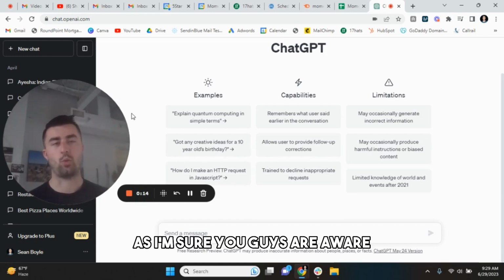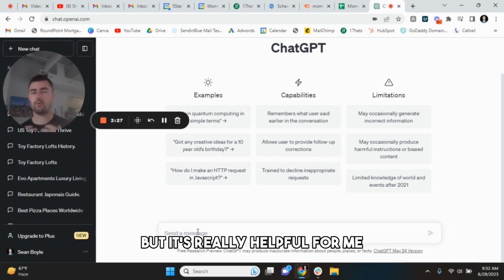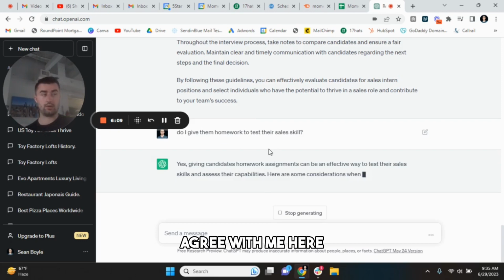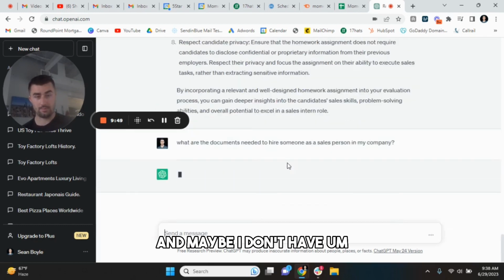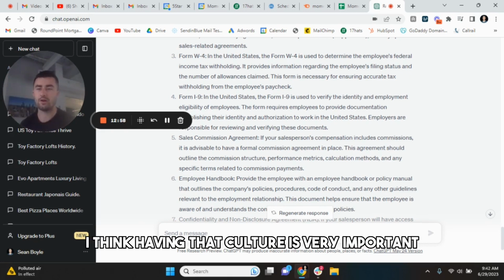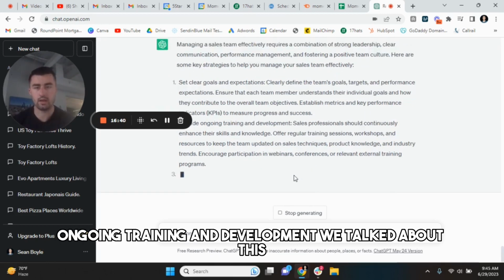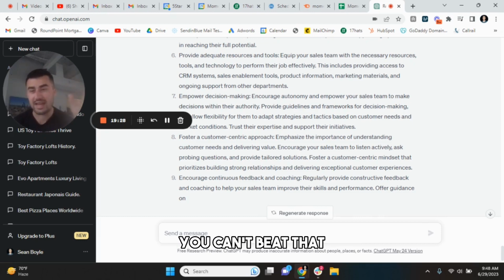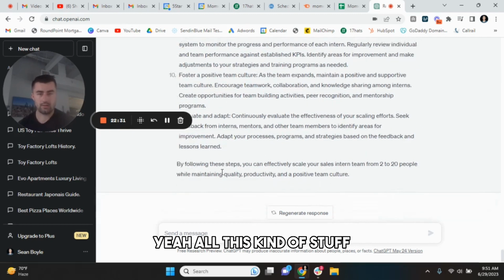How to Build Your Sales Team With Chat GPT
We thrive in the photography, videography, virtual tours and ariel videography realm. We are excited to work with you and accomplish great things.